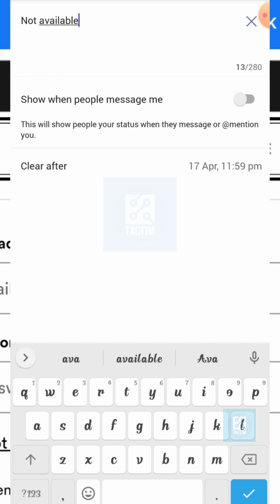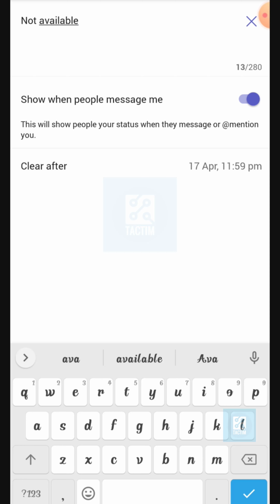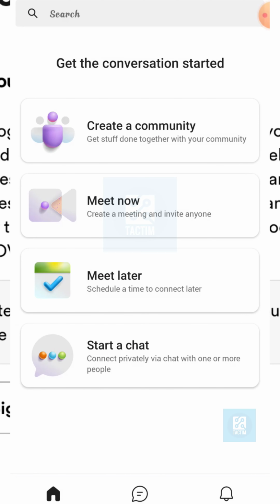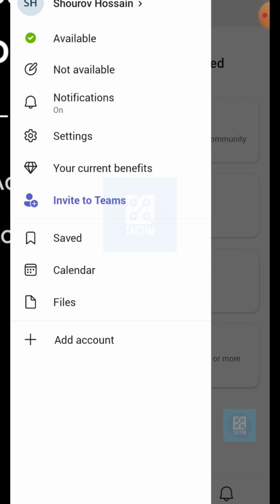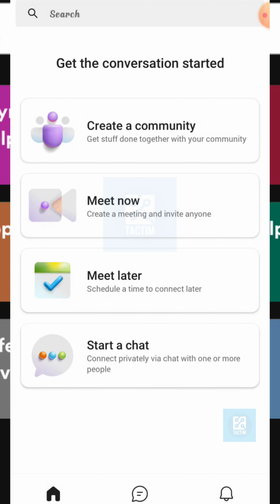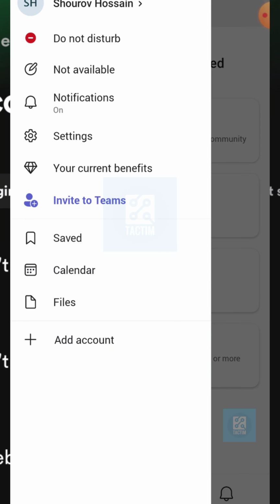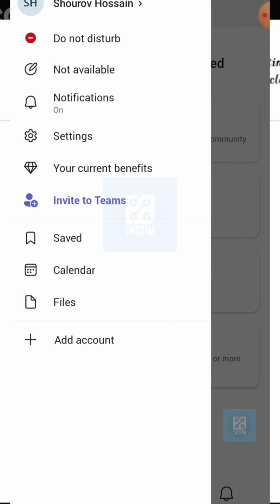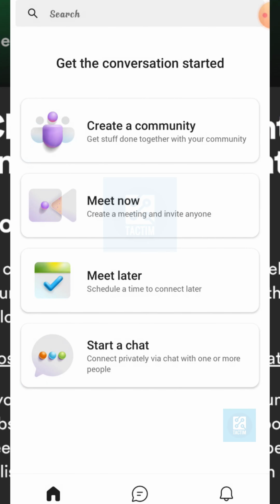How to Set OOO (Out of Office) in Microsoft Teams 2025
Setting your Out of Office (OOO) status on Microsoft Teams is a helpful feature to let your colleagues know that you're unavailable and when you'll be back. In this tutorial, we'll show you how to set your OOO status on Microsoft Teams.

First, we'll guide you step-by-step on how to set your OOO status on the Teams desktop app and the Teams mobile app. We'll also cover how to customize your OOO message, including adding the date you'll be back and alternative contacts for urgent matters.

Next, we'll provide tips on how to use the scheduling assistant in Outlook to set your OOO status in advance, so your Teams status will automatically update during your absence.

We'll also go over how to manage your notifications during your OOO period, so you don't get bombarded with messages when you return.

By the end of this video, you'll have a comprehensive understanding of how to set your OOO status in Microsoft Teams, making it easier for your colleagues to communicate with you and ensuring a smoother workflow.